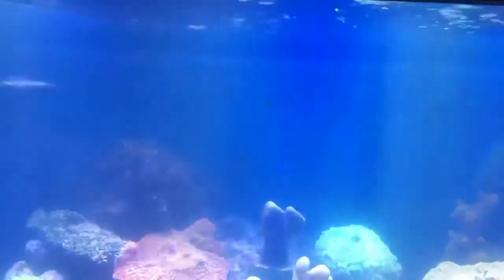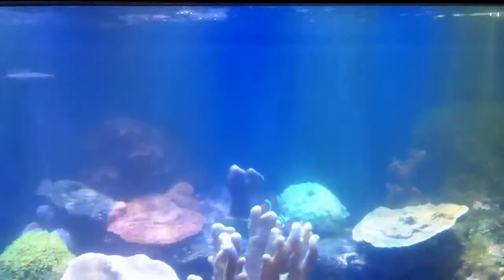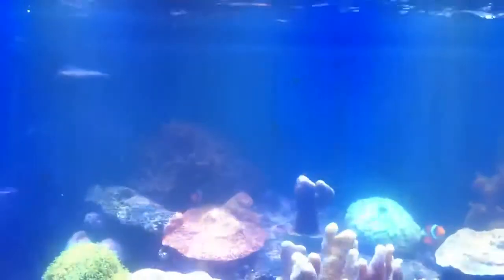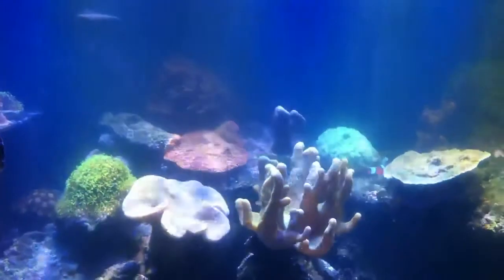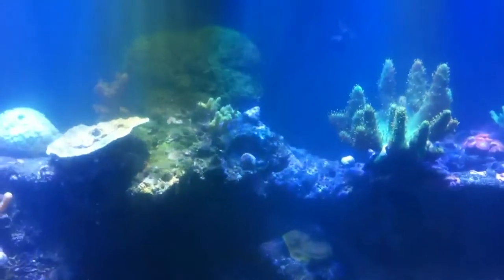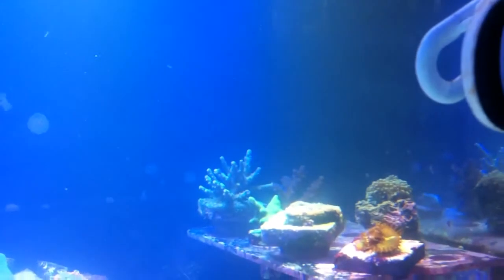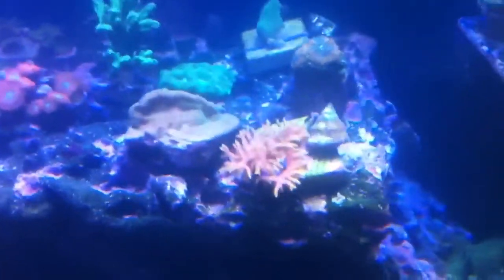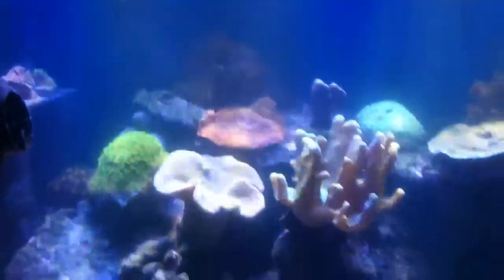LED Light Beams!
Just wanted to show you how powerful the LED fixture is. After I added marine snow to the tank these are the beams the LEDs made.